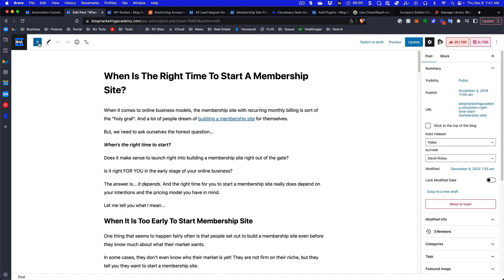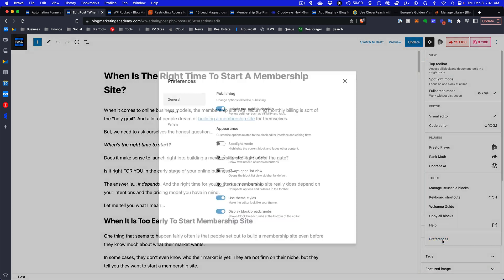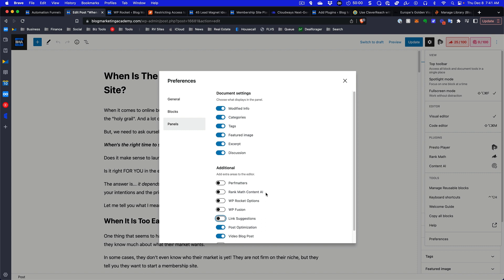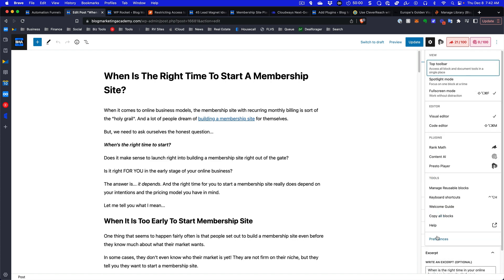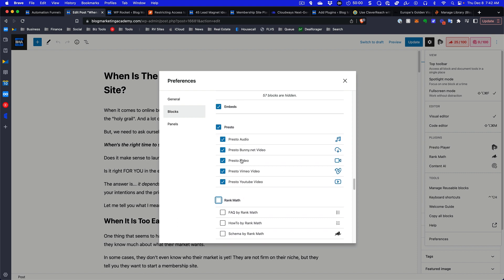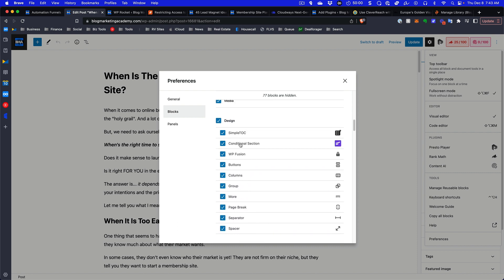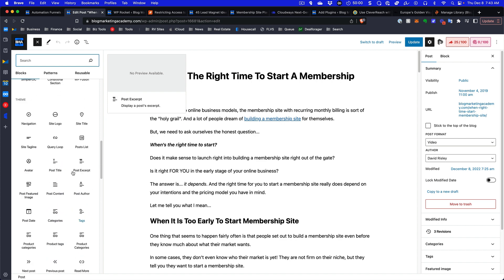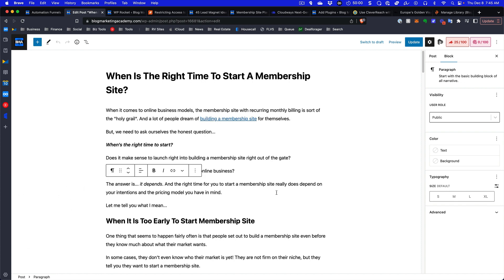How To Reduce WordPress Block Editor Bloat By Disabling Panels and Blocks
The WordPress block editor was loading up a little slowly. Excess right-side panels and blocks I never used. Here's how you can disable the right panels and blocks you're not using in the block editor and streamline things for faster load time.